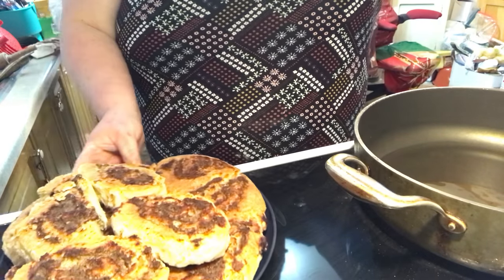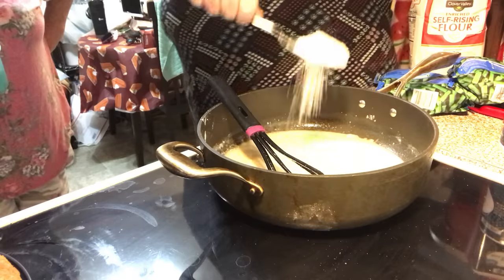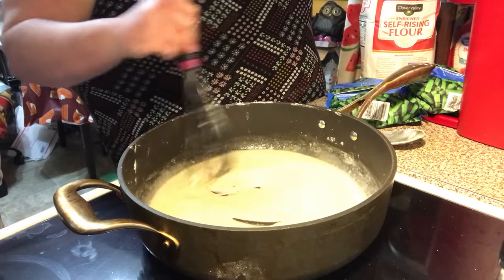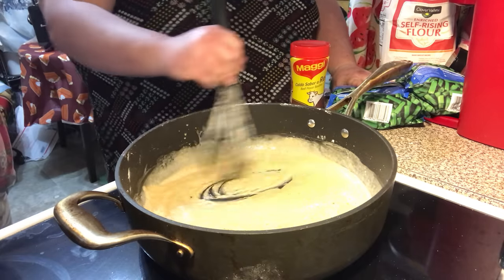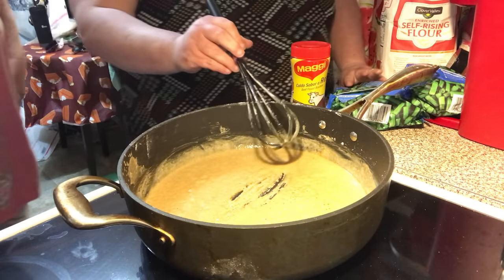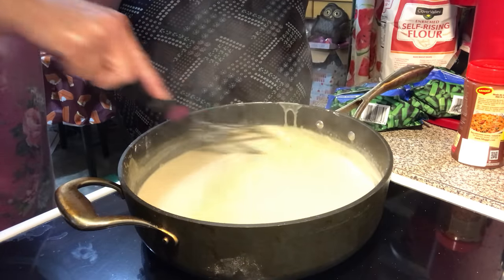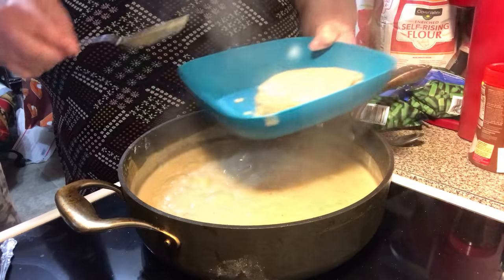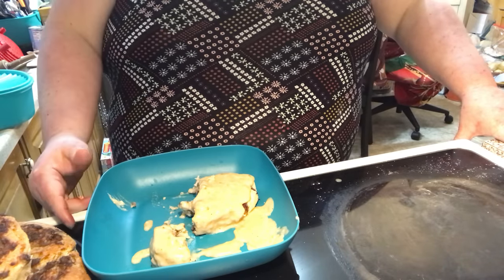Mamaw's Hamburger Pinwheels Video 2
1 1/2 lbs.  raw ground beef
salt and pepper
Dough:
3 cups self rising flour or all purpose flour
6 tablespoons of cold vegetable shortening or cold butter
1 1/2 cups or more of milk or buttermilk
Note: if using all purpose flour, you need to add 1 tablespoon plus 1 teaspoon of baking powder, 1 teaspoon salt .
Note: For best results, chill your butter or vegetable shortening in the freezer for 10-20 minutes before beginning this recipe. Doing this will help you dough be light, flaky, buttery  when baked.
In a bowl add flour , and cold vegetable shortening or cold butter and cut it into your flour mixture using a pastry cutter or using a fork, until the mixture resembles coarse crumbs.
Add milk, use a spoon or spatula to stir until combined (don't over-work the dough).
Transfer your biscuit dough to a well-floured surface and use your hands to gently work the dough together. If the dough is too sticky, add flour until it is manageable.
Now roll out dough using a rolling pin thats been floured into a 12×8-inch rectangle.
Spread the  raw uncooked ground beef evenly over top of the dough.
Roll the dough up tightly kinda like you do cinnamon rolls from the long edge.
Cut the roll crosswise into 1-inch thick slices.
Place the slices cut side down into greased pan.
Bake till dough is done and so is ground beef, I always put them under the broiler for a couple minutes at the end so the top getting golden brown.
Serve with beef gravy, mashed potatoes and a veggie, and enjoy.

Beef Brown Gravy
1/2 cup bacon grease or vegetable shortening
1/2 cup all-purpose flour
salt and pepper to taste
2 tablespoons beef bouillon granules
5 to 6 cups milk,  i used half milk and half water, and alittle evaporated milk i had left to to make the 5 to 6 cups worth.
In a heavy bottom  skillet, whisk together bacon drippings and flour over medium heat. Continue to cook until the mixture browns slightly, about 5 to 7 minutes, but be careful not to let it burn it.
Add milk, 1 cup at a time, whisking thoroughly with each addition.
Continue to whisk over medium heat until gravy is smooth and begins to thicken.
Add salt and pepper, and beef bouillon granules.
Serve over warm over hamburger pinwheels.